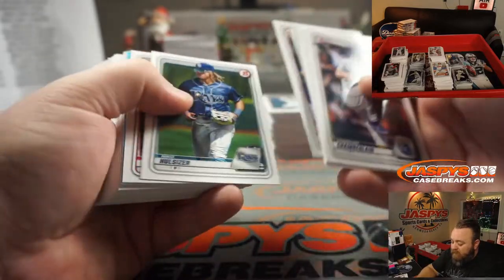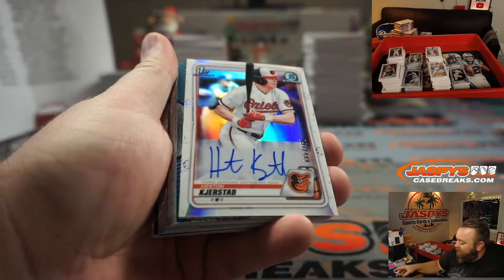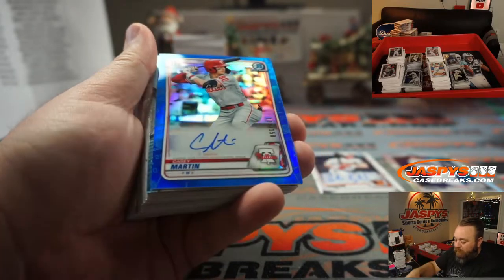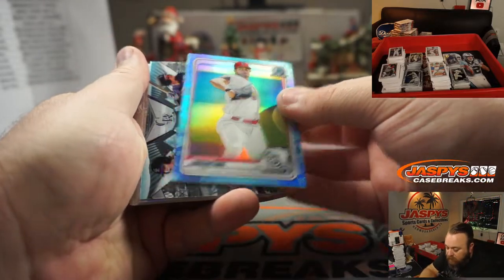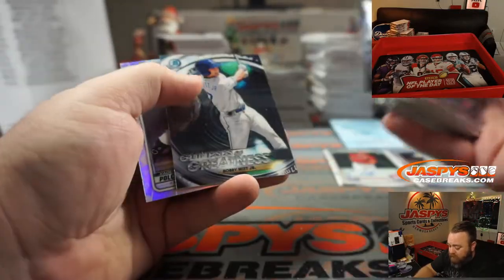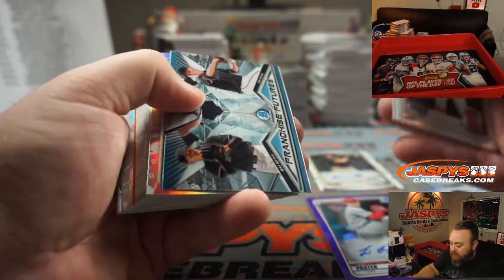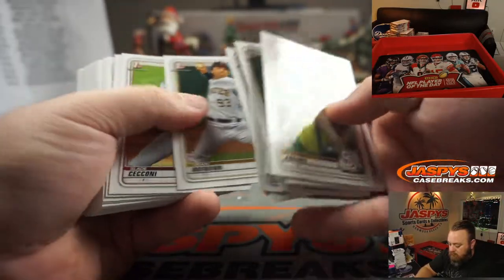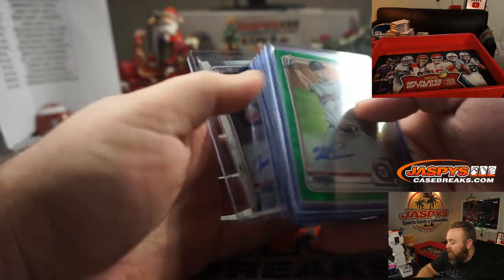W 12/9 - 2020 BOWMAN DRAFT BASEBALL 8-BOX JUMBO CASE BREAK #6 *PICK YOUR TEAMS*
* RANDOMIZER & RECAP @ 1:25:00